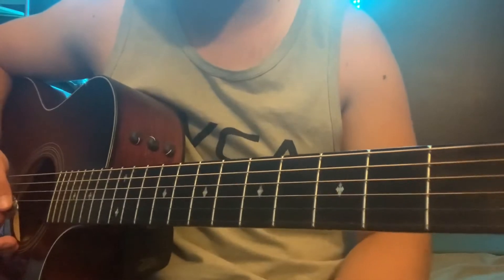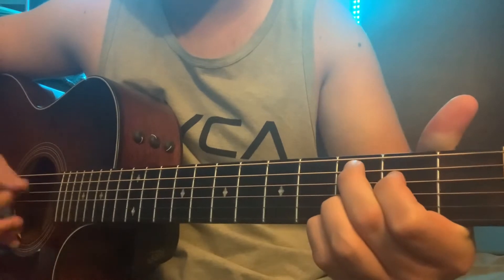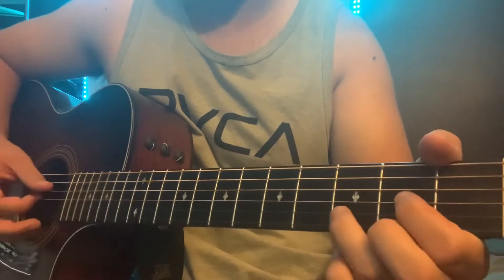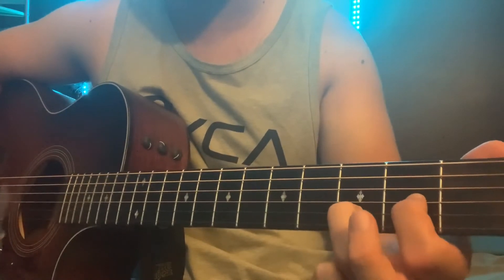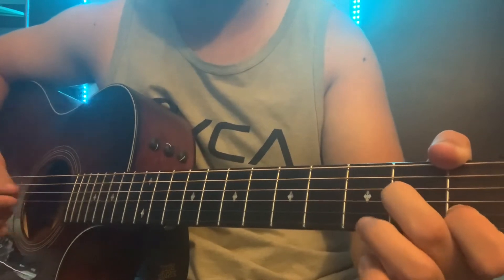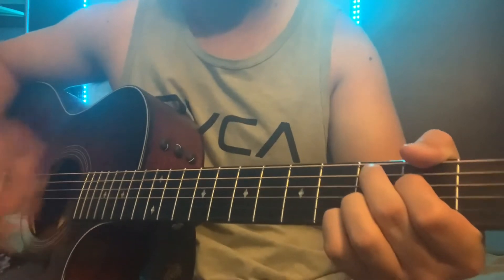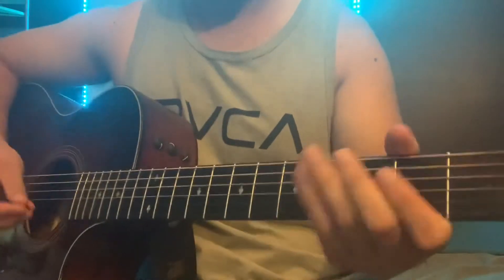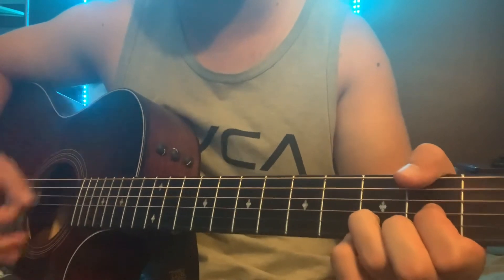JAKE OWEN BEST THING SINCE BACKROADS GUITAR TUTORIAL/CHORDS/LESSON